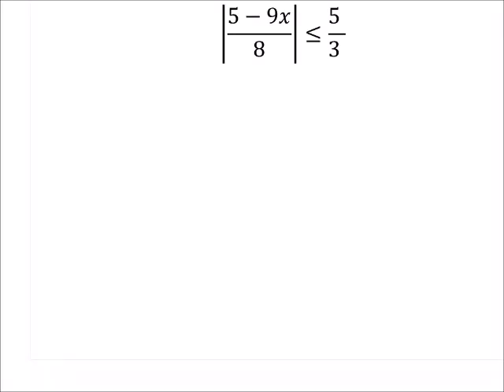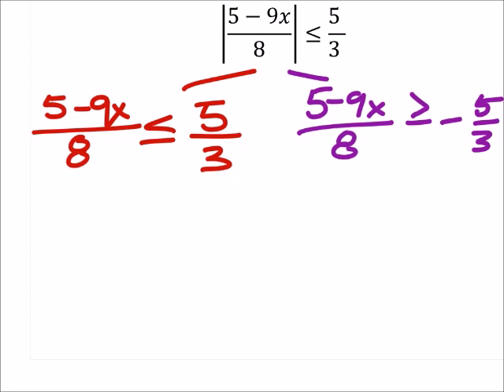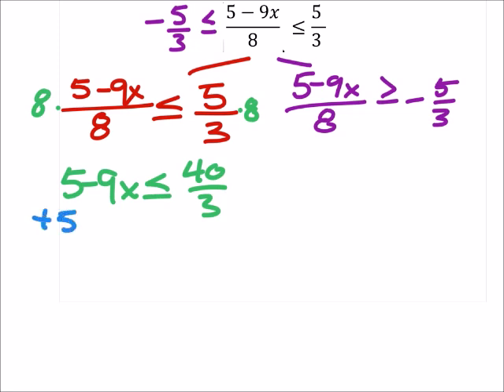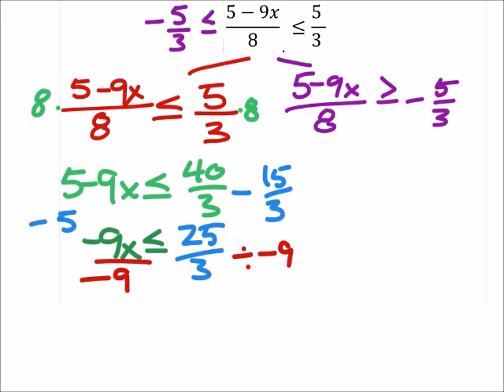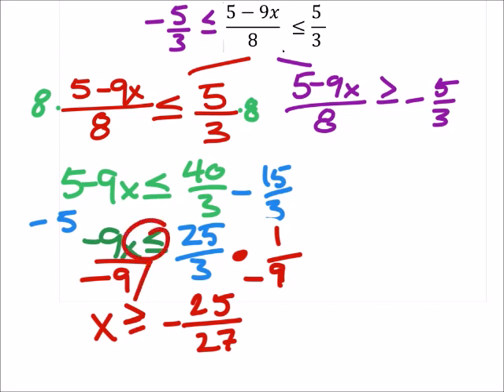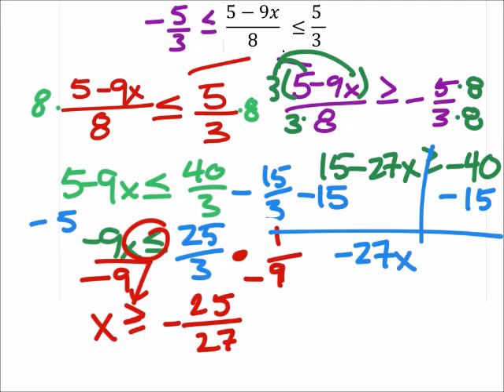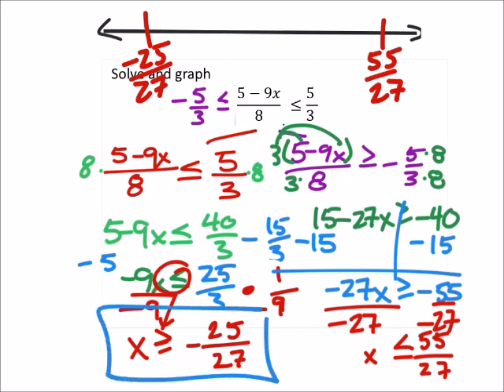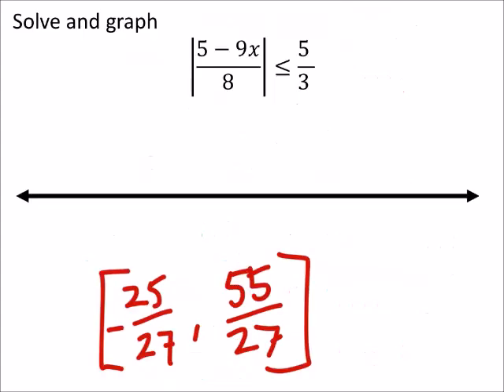How to Solve and Graph an Absolute Value Inequality: with Fractions (a MATH 1010 Problem)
The problem:
Solve and graph
|(5−9𝑥)/8| (less than or equal to) (5 )/(3 )

The solution:
(−∞, −55/27)𝑈(−25/27,∞)